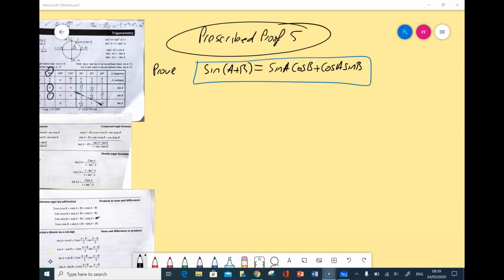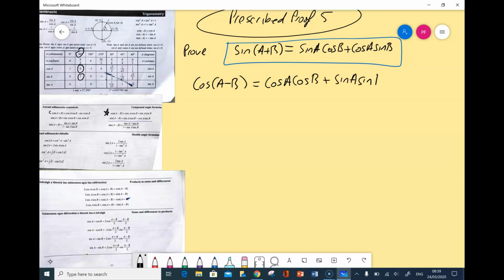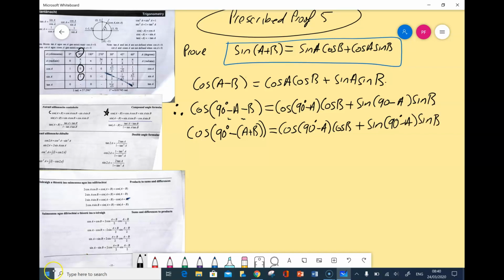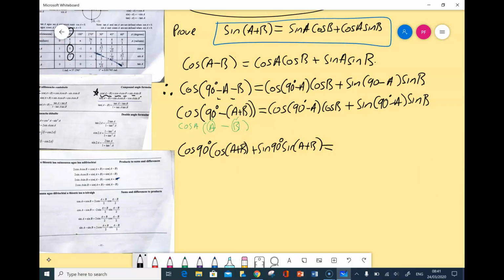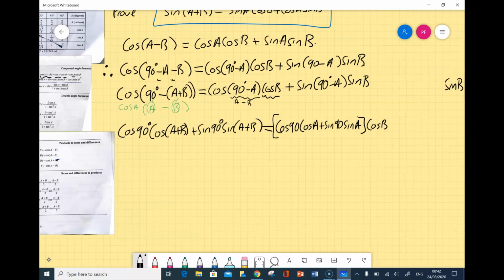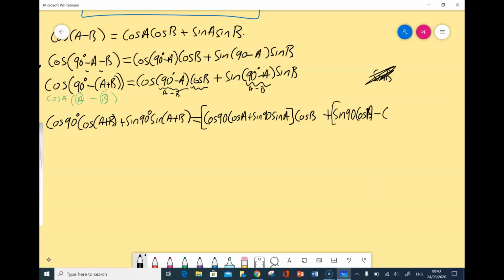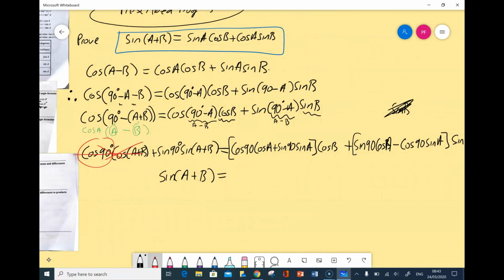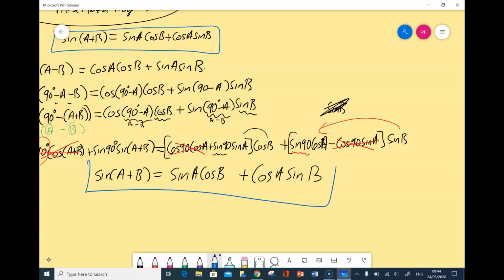Prescribed Proofs – Proof 5